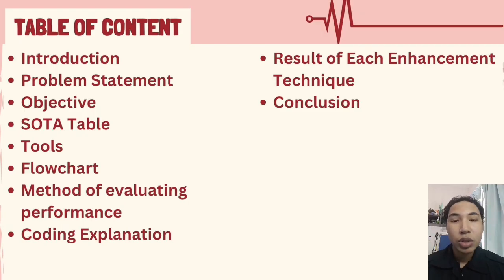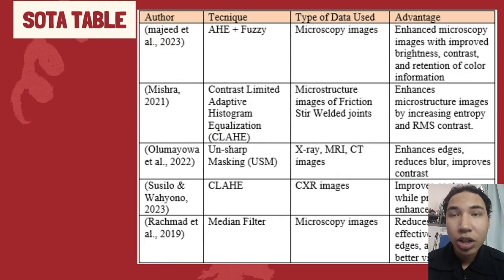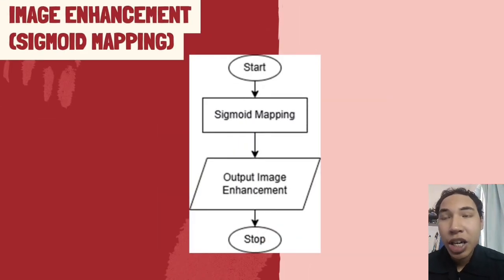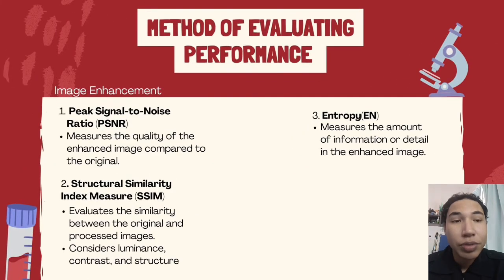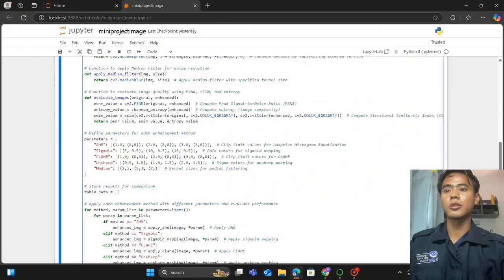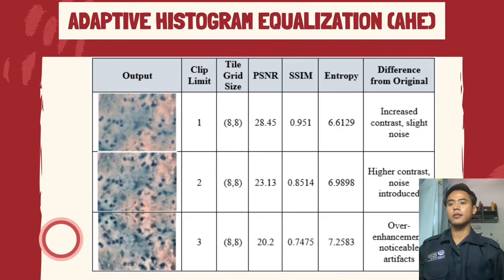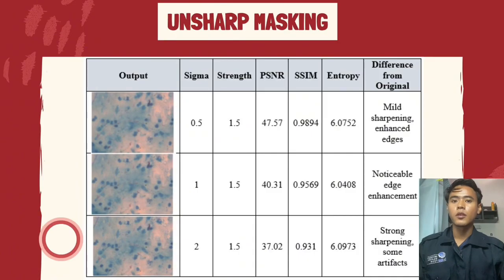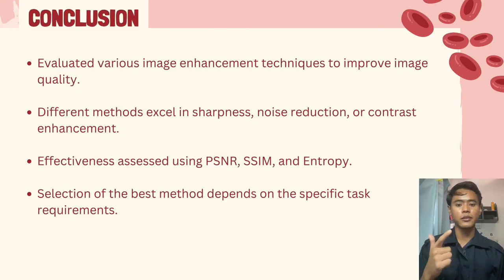Design of Image Enhancement Algorithm for Tuberculosis Detection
Image Processing Mini Project

Group members:
Muhammad Hafiz bin Mohd Hadzrami - 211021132
Muhammad Faiz bin Juny - 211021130